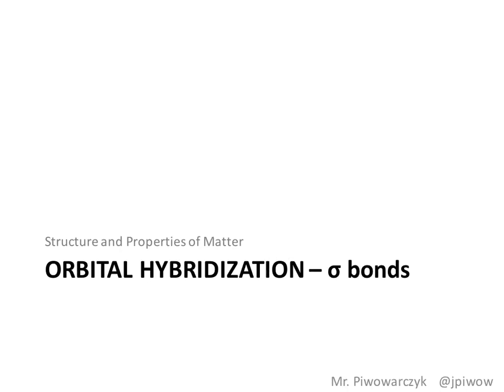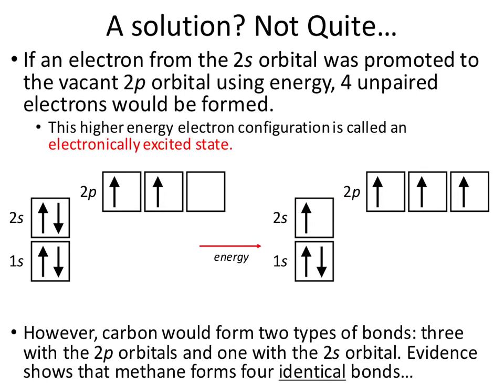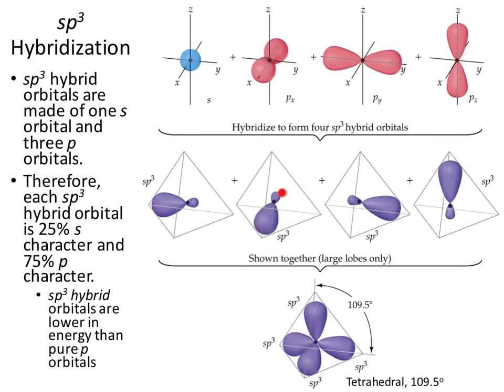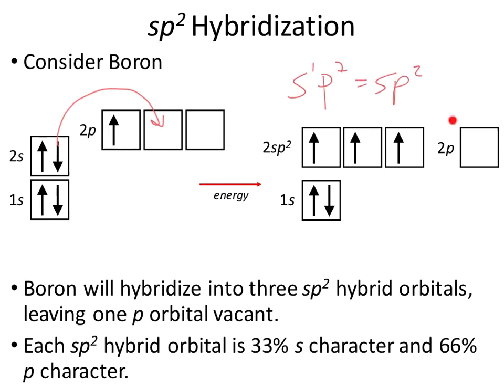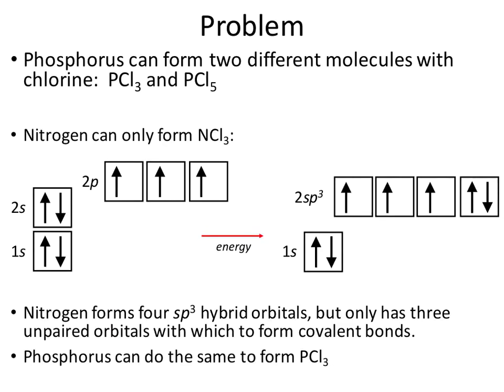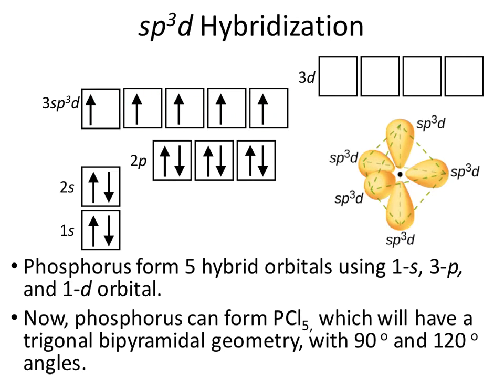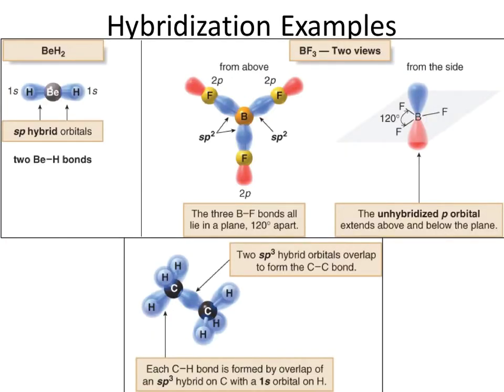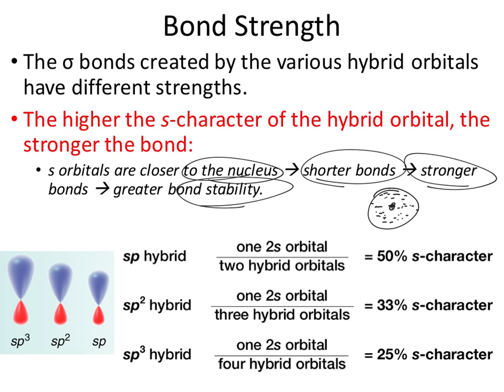Orbital Hybridization sp3 sp2 sp sigma